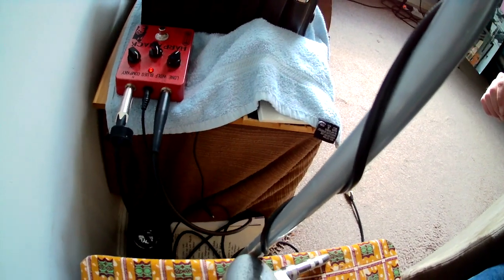Hohner HB-52 Vs Two Different JT-30s with vintage Shure Controlled Magnetic Elements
}} NOTICE {{
}} NOTICE ENDS {{

I've put this video together quickly to compliment a review I wrote on the Hohner/sE Electronics HB-52 Harp Blaster harmonica microphone. The review can be found here:

My two JT30s came from Dennis Gruenling. If you want to buy a vintage harmonica mic you won't find a better source. Not cheap, but you can buy with complete confidence.

The element in the brown model 30 is labelled: 99B86 ED (which I *think* makes it from April 1966 but I'm happy to be corrected). The element in the green JT-30 is labelled: 99S556 AG (July 1961? Again, happy to be corrected).

In the UK The Hohner HB-52 is available from The Harmonica Company
And also from Harmonicas Direct Tell 'em I sent ya!

Kev.